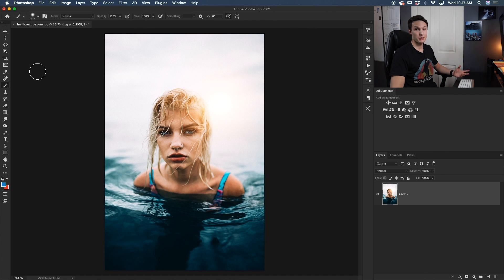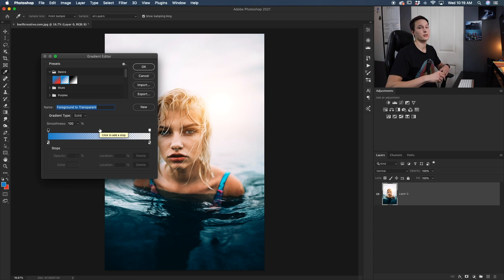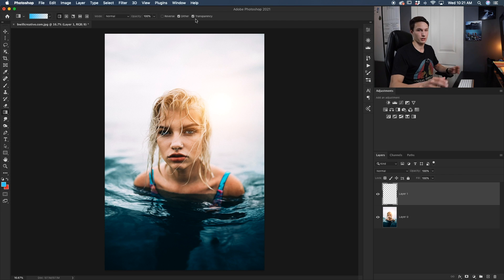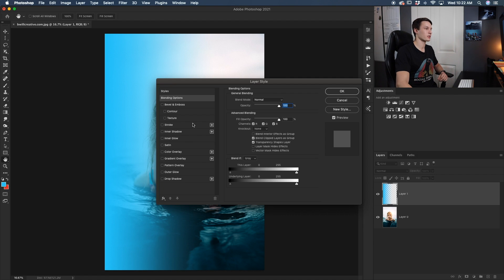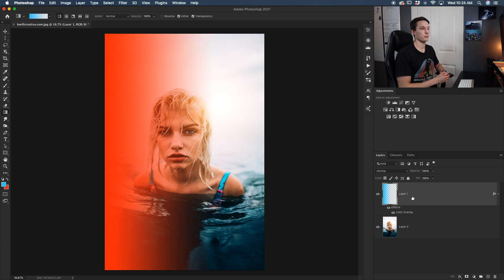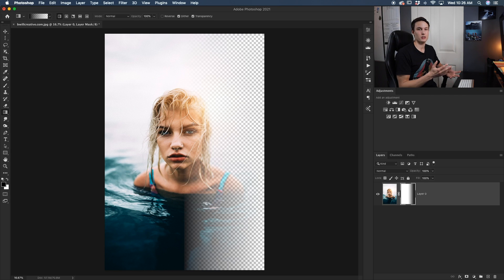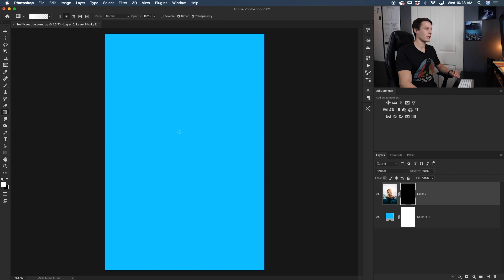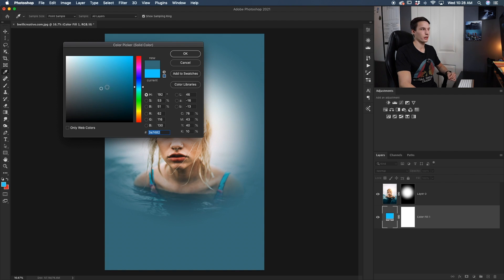How To Make Transparent Gradients In Photoshop - The Complete Guide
In this Photoshop tutorial, you'll learn three different ways you can use transparent gradients in your images. The first method will go over how to create a transparent gradient and apply a solid color transitioning to transparency over your image. The second method uses foreground to transparent gradients apply onto layer masks for easy faded looks to your photo. Lastly, the third option covers how to use transparent radial gradients to fade the edges of a photo. After this tutorial, you'll be a master of transparent gradients in Photoshop!